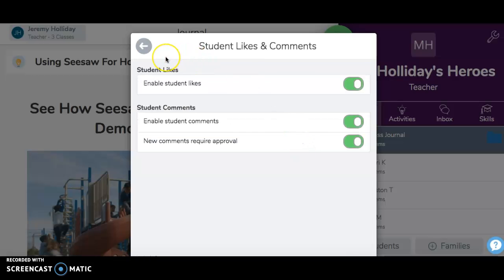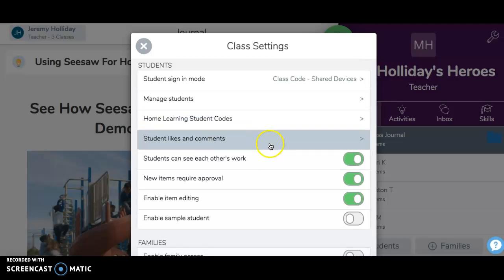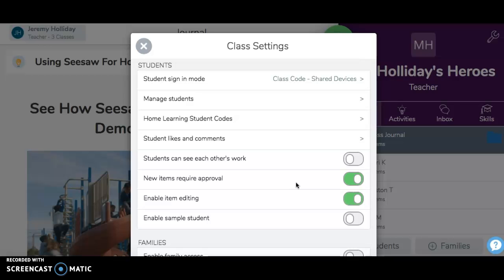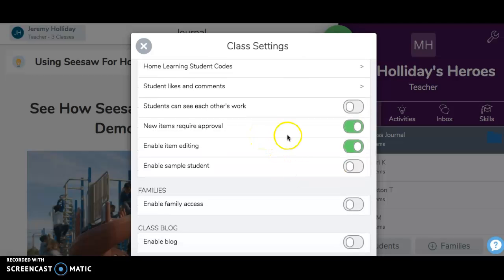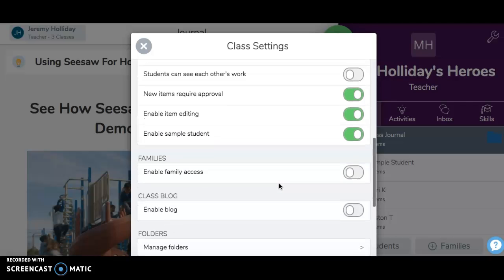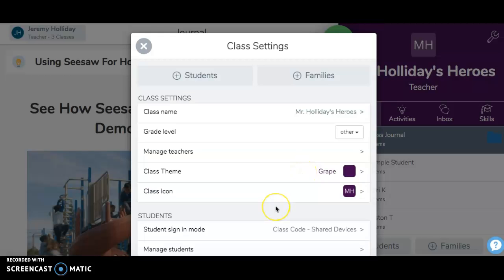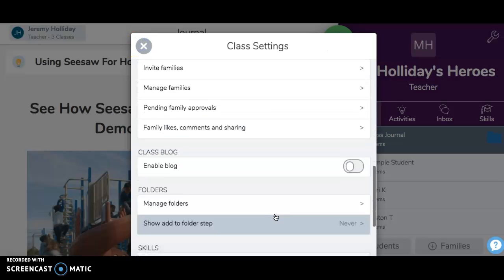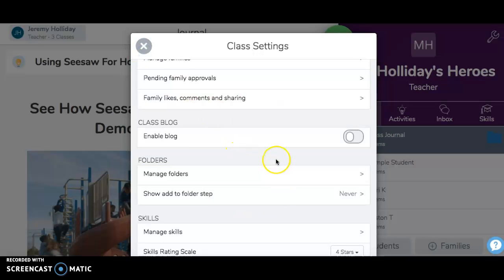Privacy Settings for Seesaw